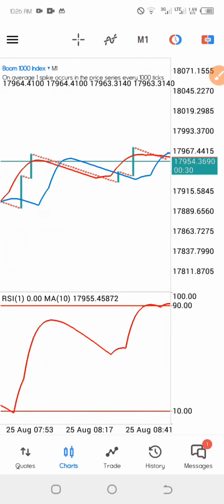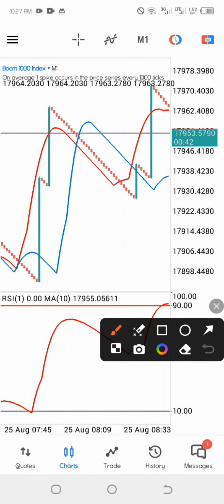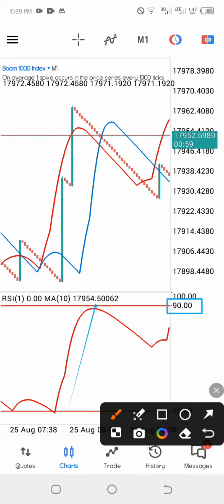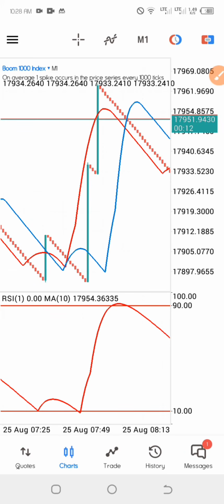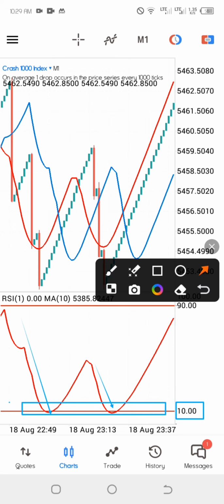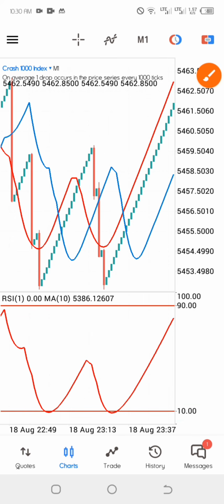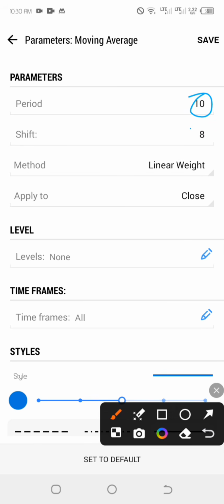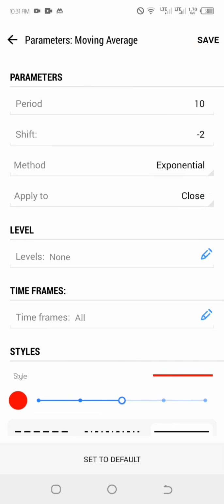Ultimate Supply And Demand Strategy That Works On Boom And Crash ($10- $100)